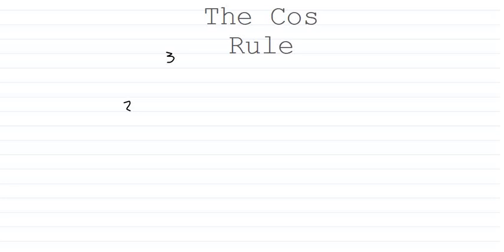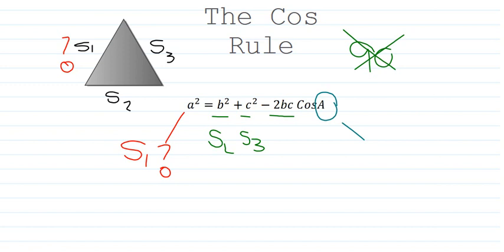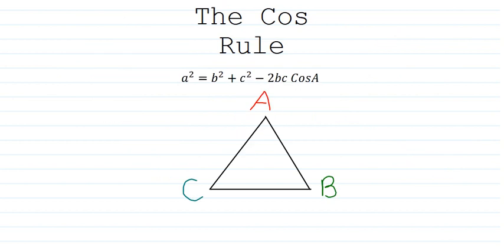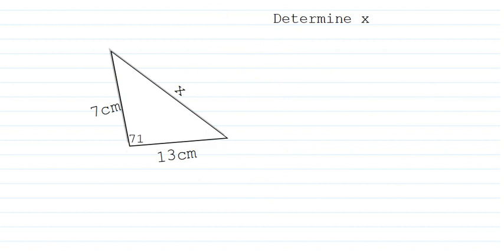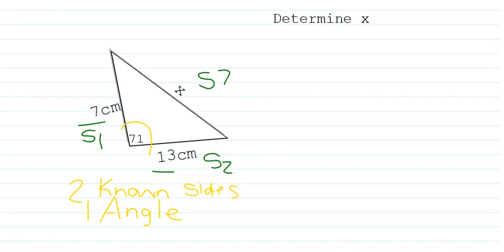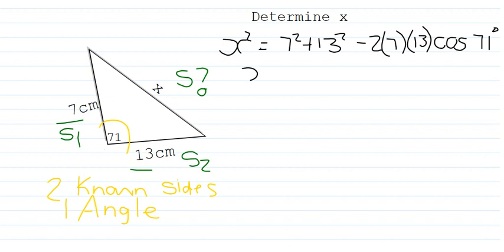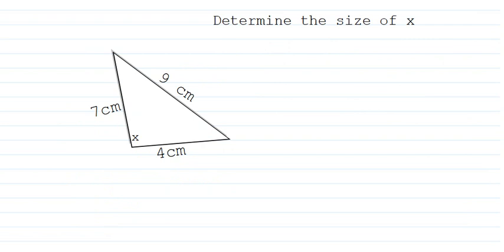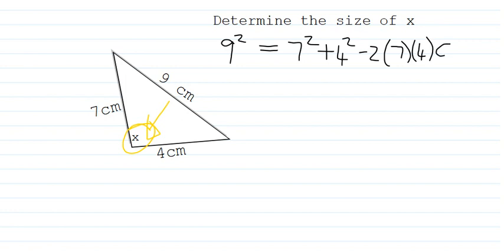The Cos rule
The Cos Rule in triangles
Gr11 and 12 Mathematics
An example and the formula